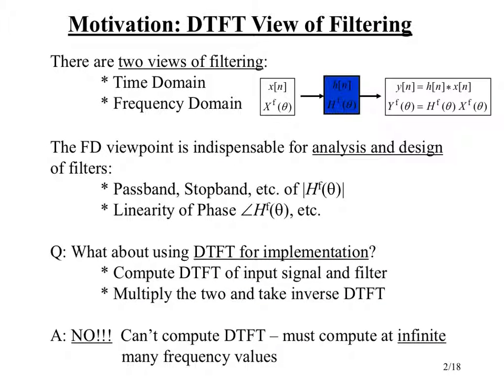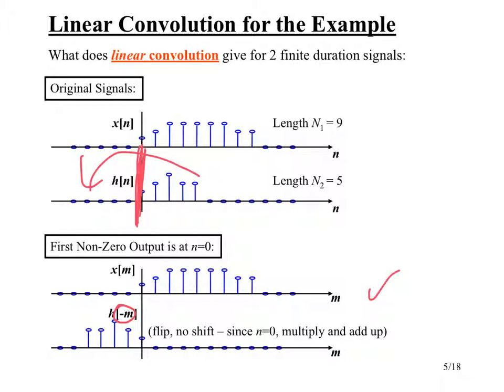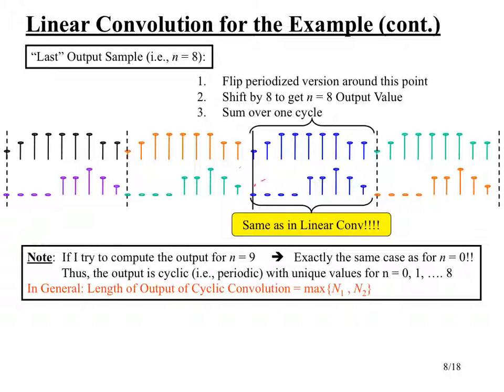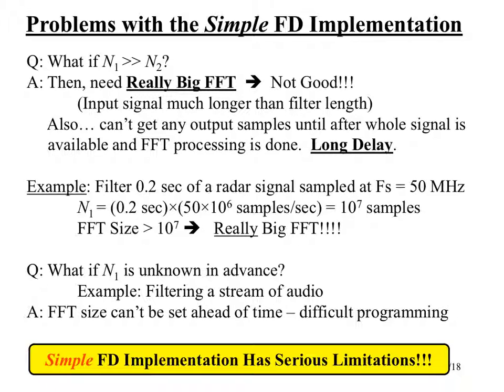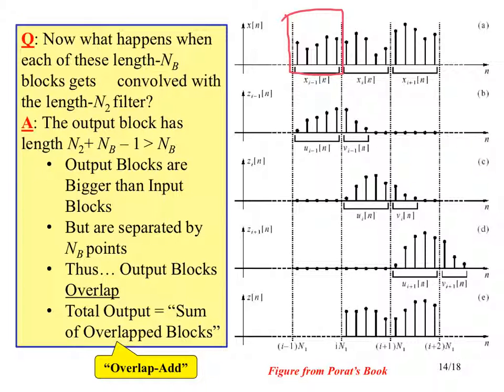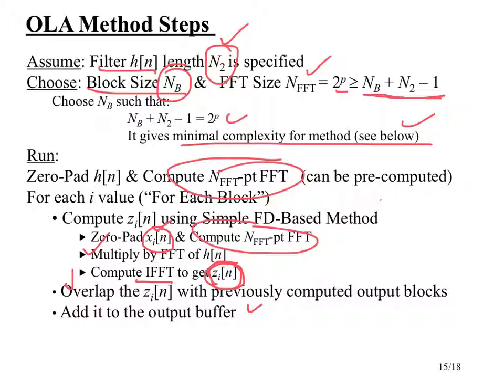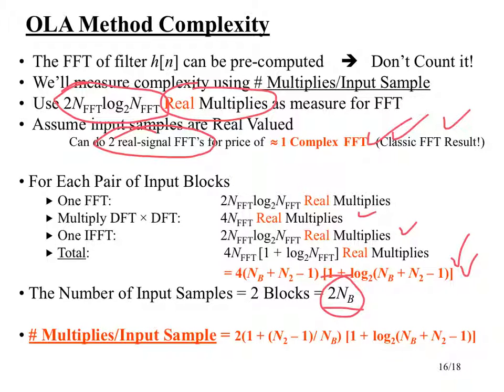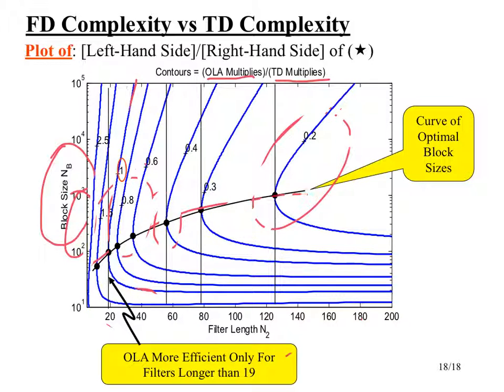EEO303 Note Set #21 DFT Implementation of FIR